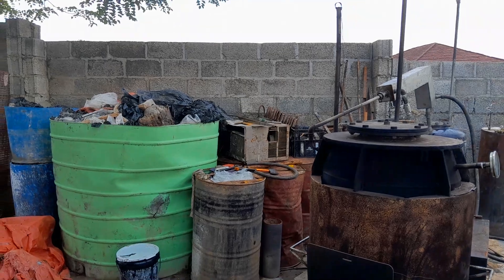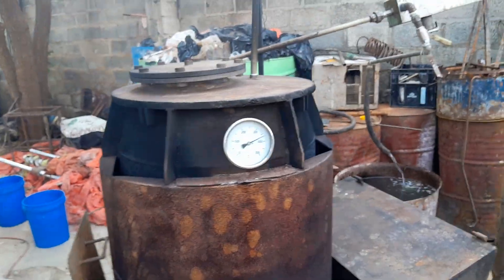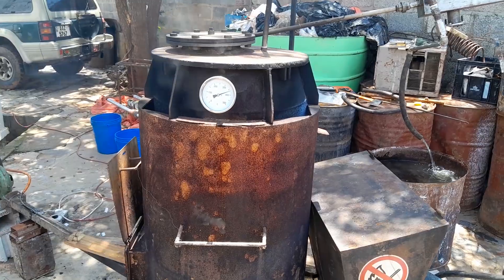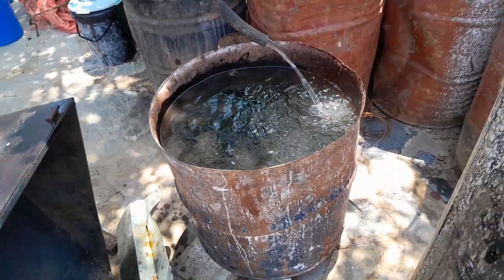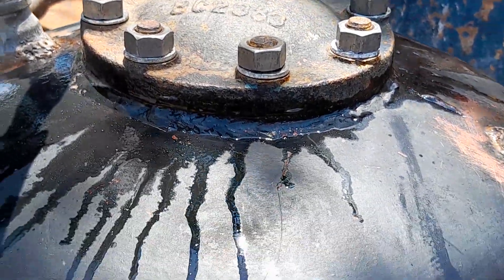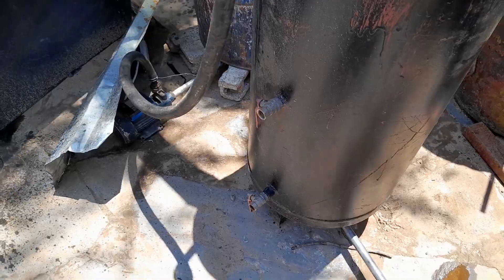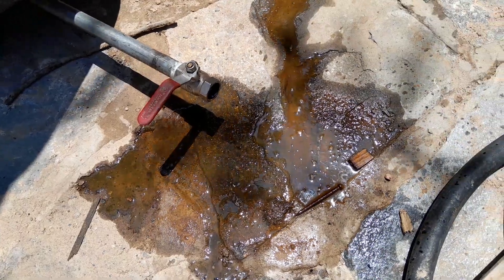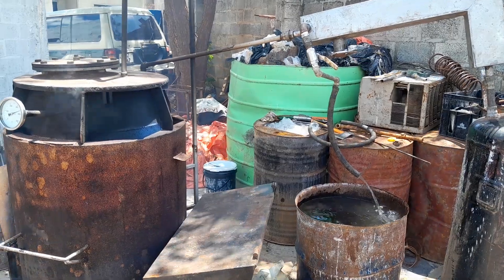Plastic Pyrolysis successful test!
Testing a recently refurbished plastic pyrolysis unit by converting 3 year old plastic waste into crude pyrolysis oil, which can be used as Heavy Fuel Oil in local industries. We ran the unit on wood fuel, and added a blower to increase airflow. The condenser is water cooled using galvanised steel incased in stainless steel jacket.
The goal of this test is to create a viable solution to the plastic waste problem in @zambia as well as mitigate the rising cost of imported petroleum by producing a cheap fuel .
eventually we can grow woody crops to use as pyro material to produce crude pyro oil and sustainable charcoal